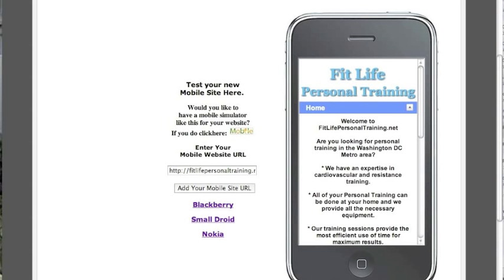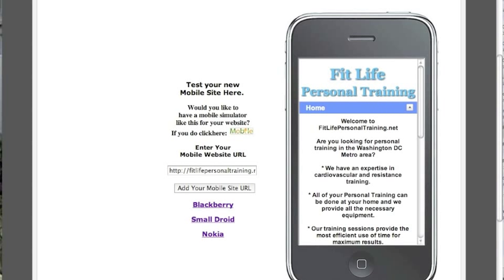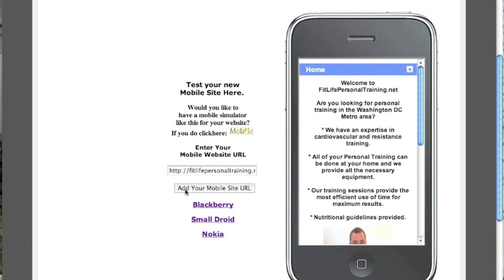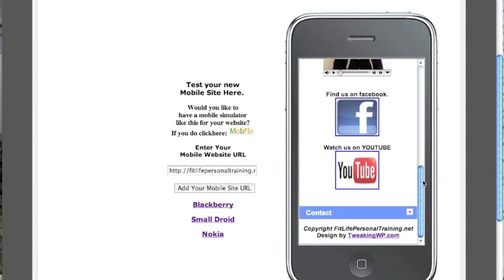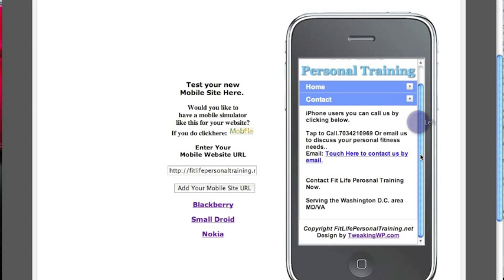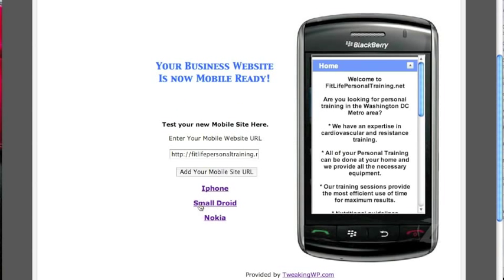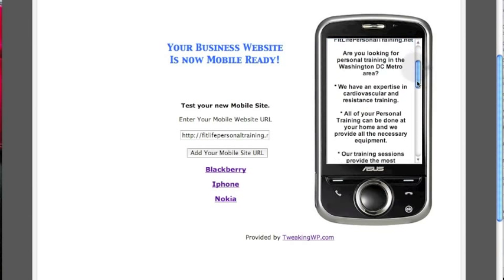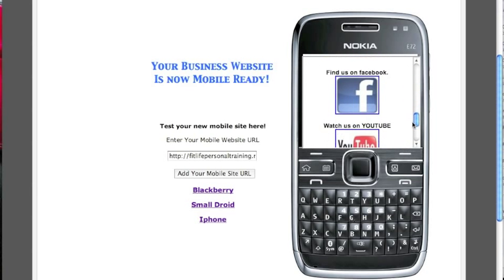Mobile Phone Simulator Demo for your website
. You can have this app for your website and you can even have it inside of your wordpress site. Now I have this NEW Mobile Simulator Wordpress Plugin
Cell Phone Simulator
Cellular Phone Simulator
Wordpress
Mobile Simulator for Wordpress
Mobile Phone Emulator
Mobile Emulator